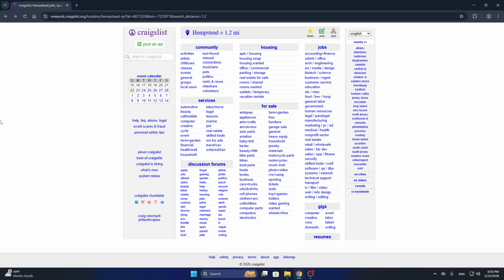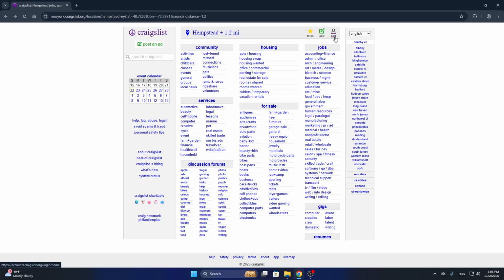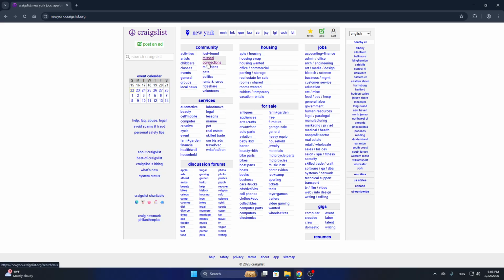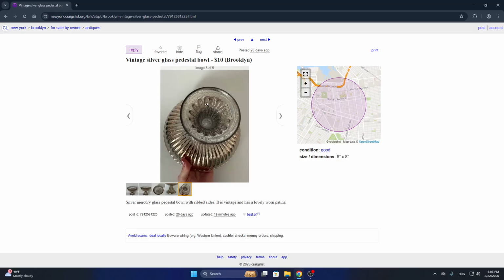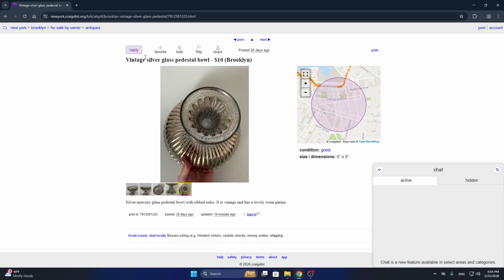How To Reply To A Craigslist Ad ! Tutorial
Today we talk about reply to a craigslist ad,respond to a craigslist ad,how to reply to a craigslist ad,how to reply on craigslist